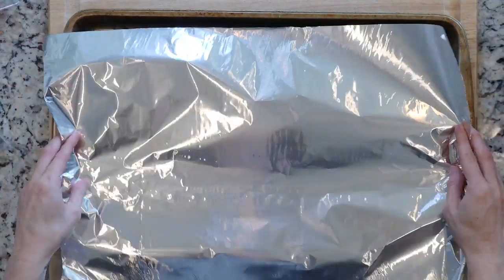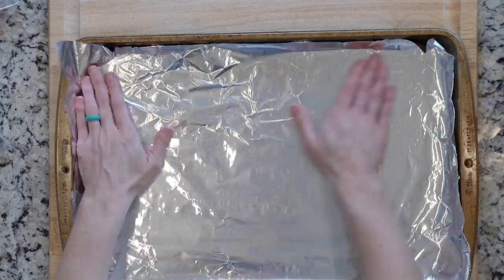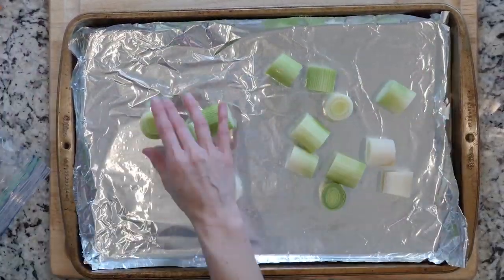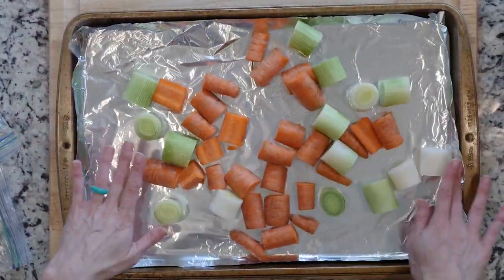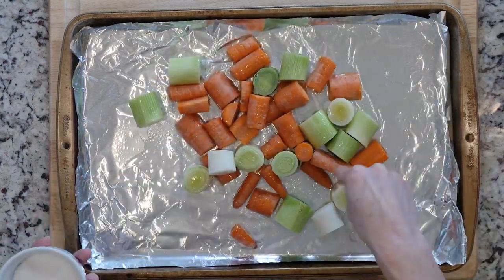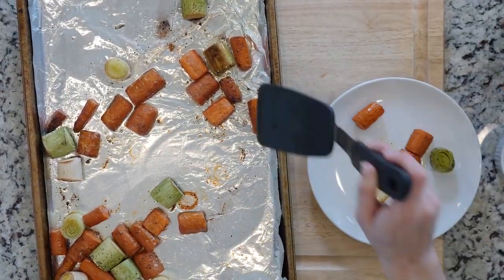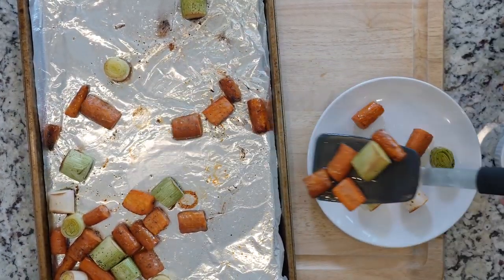SP 18 ALPHA VEG RoastedCarrotsLeeks